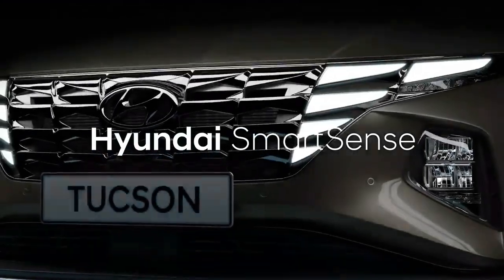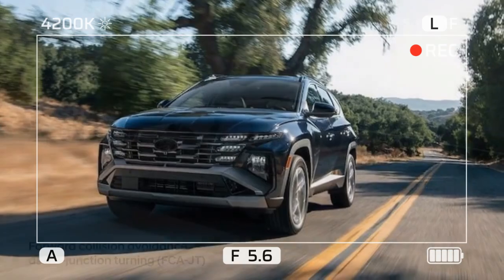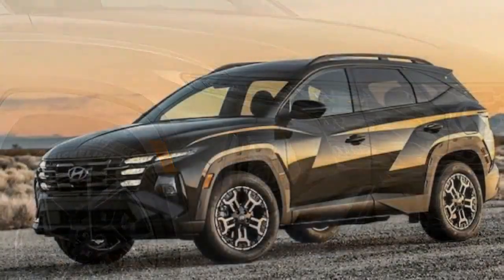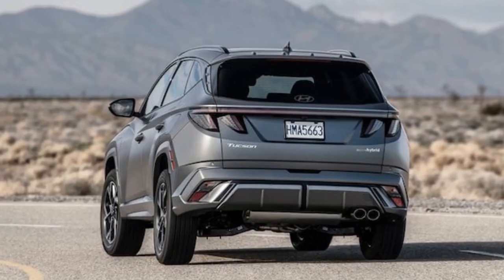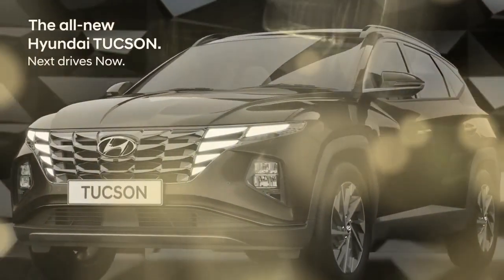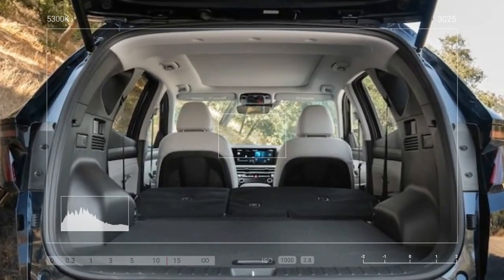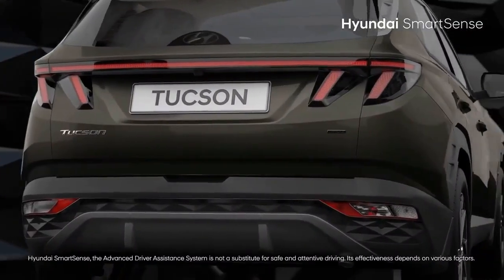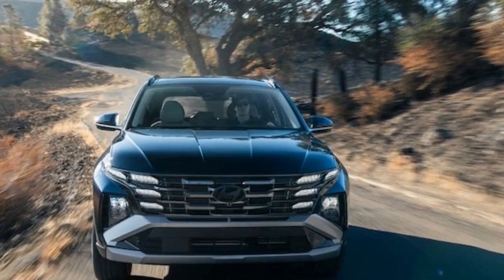2025 Hyundai Tucson First Drive, Inside the All New Tech Features and Reimagined Interior Layout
2025 Hyundai Tucson First Drive, Inside the All New Tech Features and Reimagined Interior Layout

1. We use trusted media sources in loading news and narrative content that we provide, in order to maintain accuracy and facts. We also include sources as references. please visit the sites we provide for more in-depth information related to the information or discussion we raise.

2. The material we use in making this video, is free and non-copyrighted content, or Creative Commons content, with fair use of content. If there is a problem or material that we use in the video in this channel, or there is a discussion about future business.